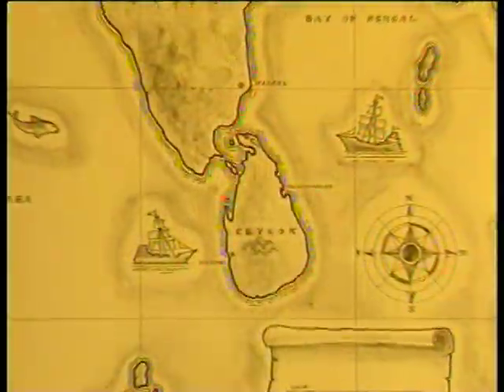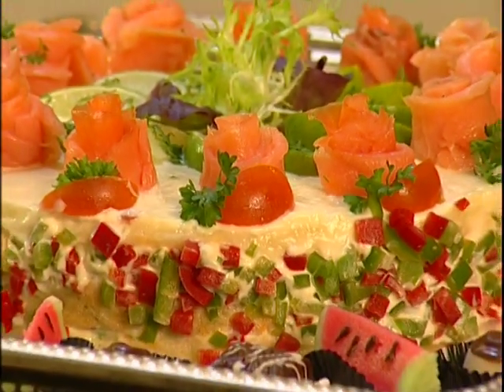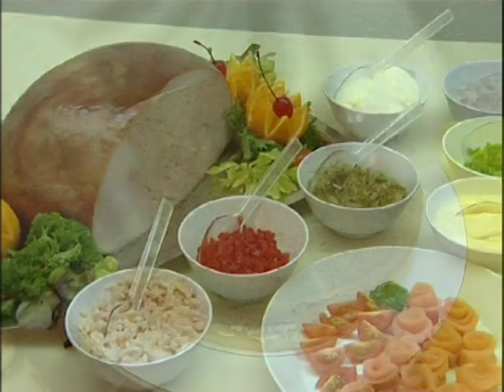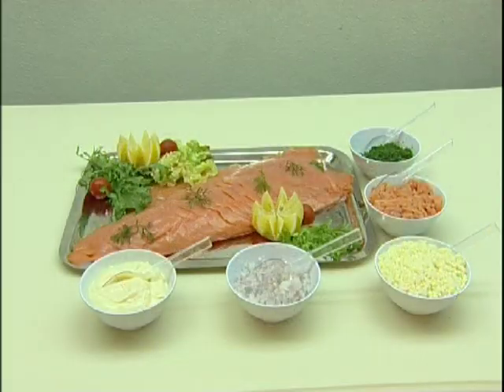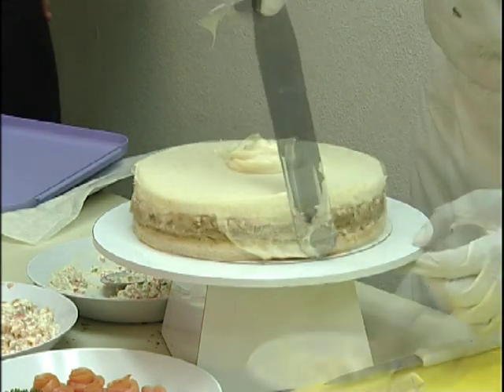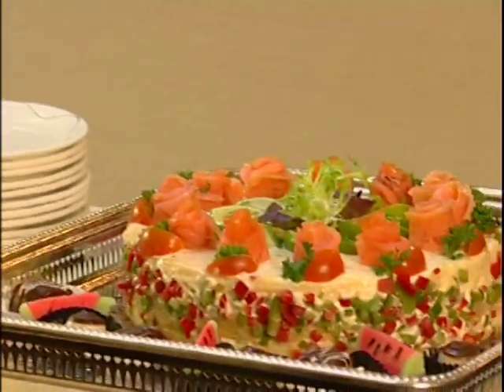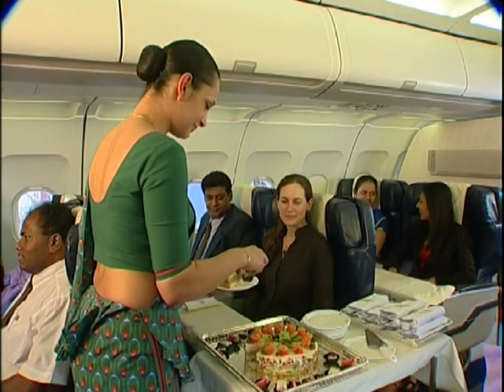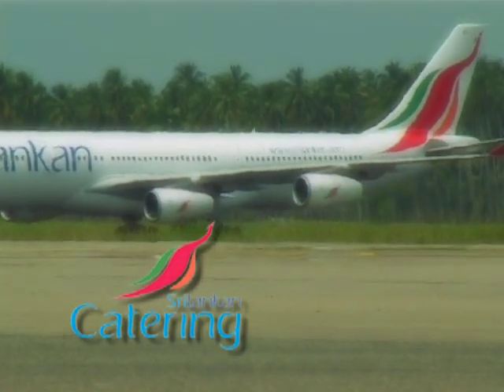Sri Lankan Airline's Sandwich Gateau - Directed by Ainsley de Silva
Making of the Sandwich Gateau for the Mercury Awards 2004